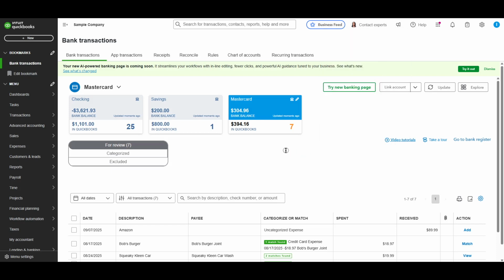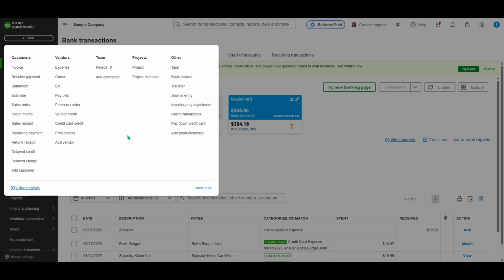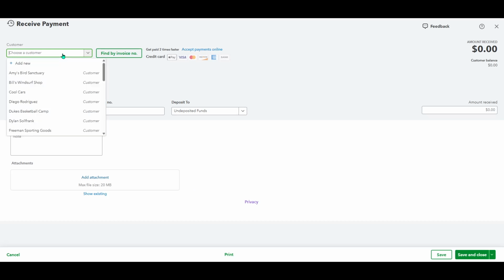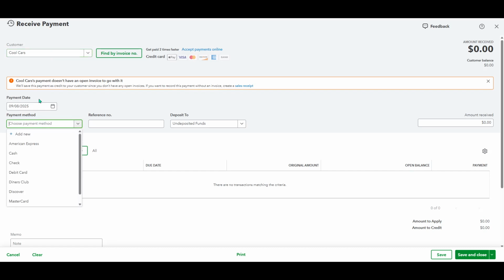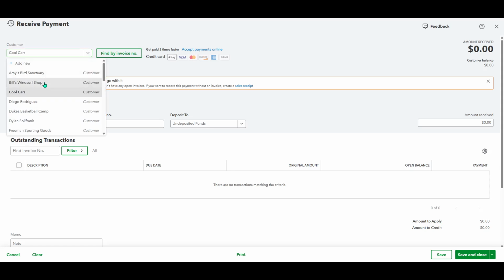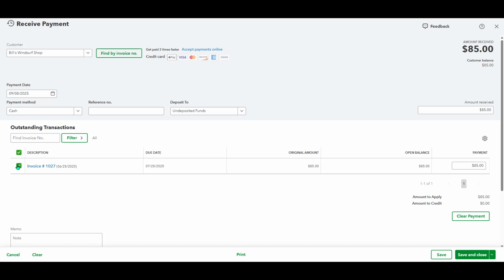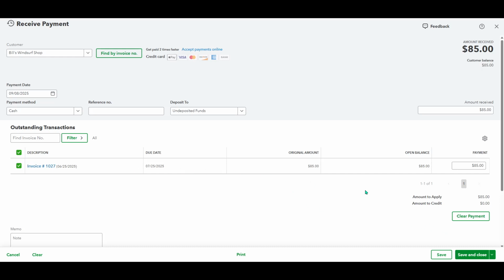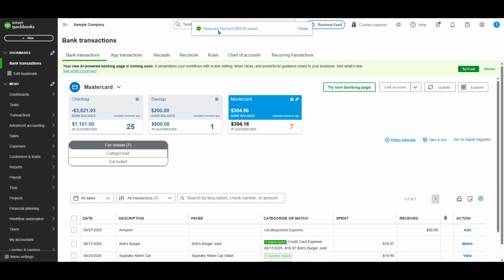How to Apply a Payment to a Customer Invoice in QuickBooks Online (2025 Tutorial)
Apply a payment to a customer invoice in QuickBooks Online to close balances, track revenue, and keep accounts receivable accurate.